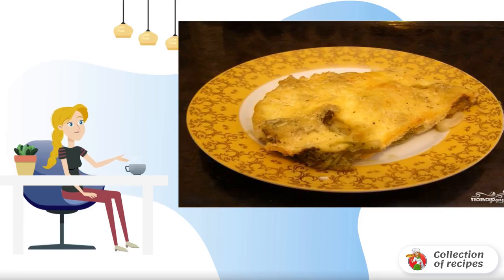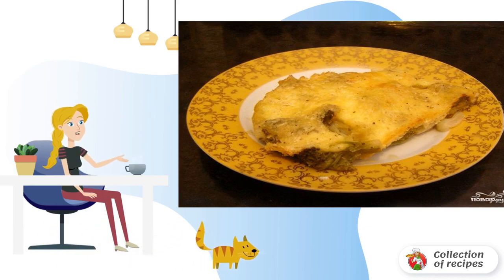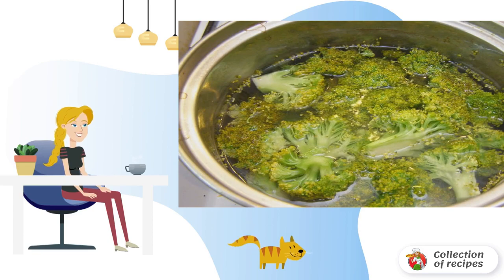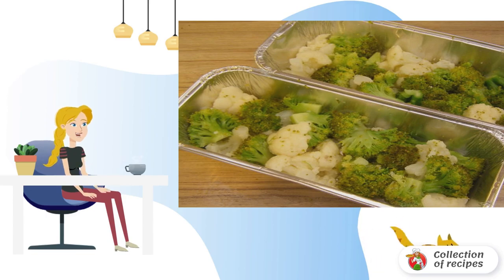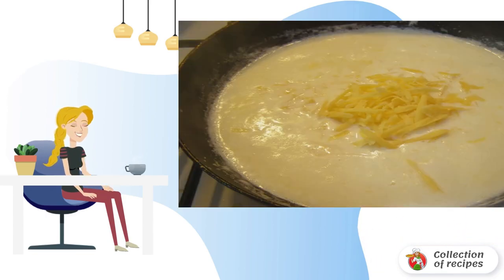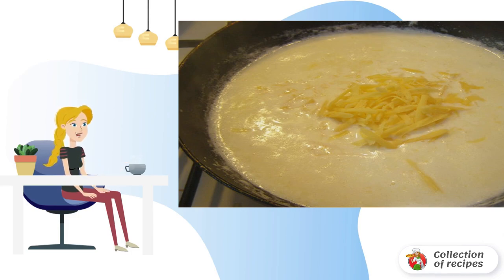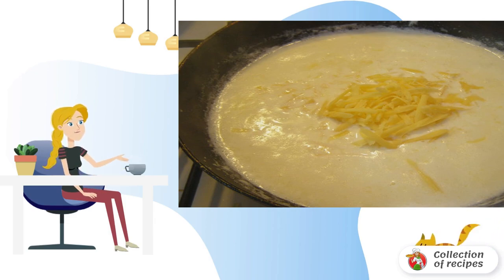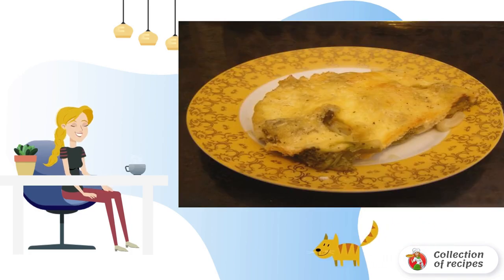Broccoli and cauliflower in the oven. The right recipes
Are you on a diet? Or do you just prefer light meals? And even if you are a confident fan of meat snacks, this simple recipe for broccoli and cauliflower in the oven will appeal to everyone! Delicious!

Ingredients:
Broccoli - 400 Gram,
Cauliflower - 400 Gram,
Cream — 500 Milliliters,